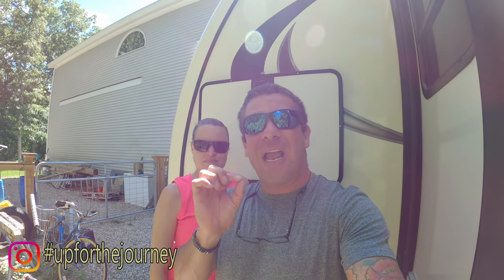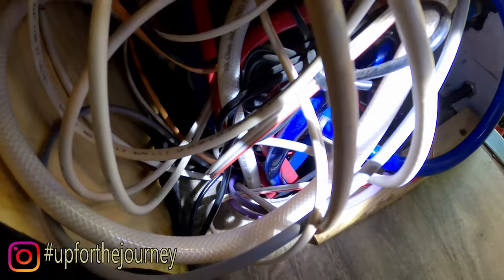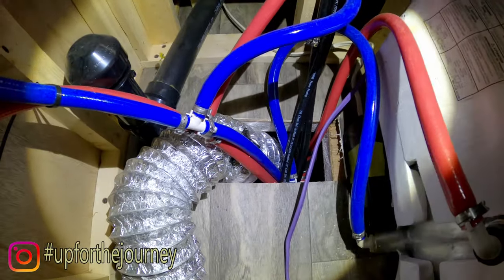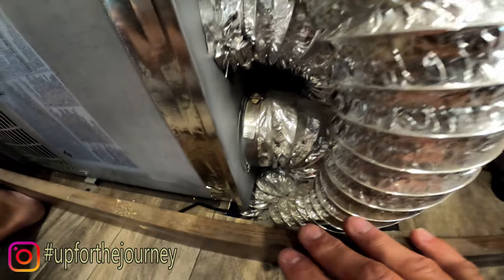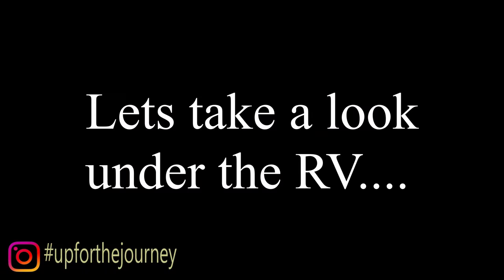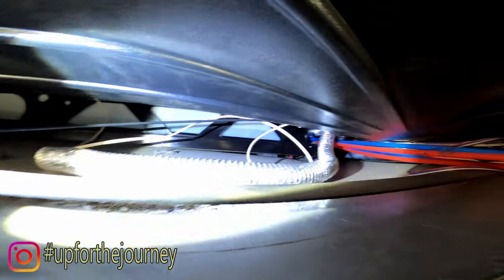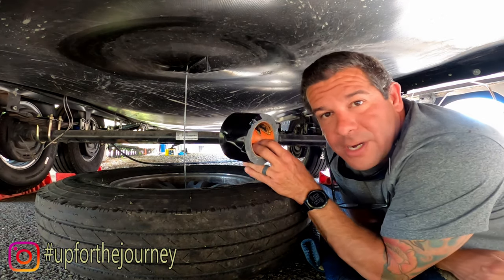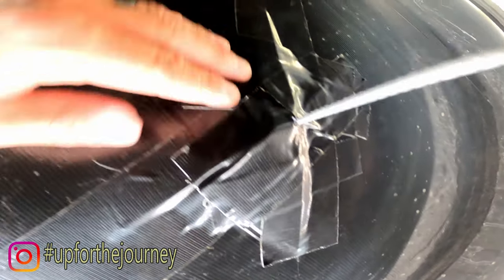Rodents in the RV! Rodent prevention in the RV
We found a few items of clothing in our RV that had a few mouse nibble in them. See what we found and what we're going to do to prevent this from happening again. This is part 1 in a 2 part series, where we ask your advice
 and feedback.

Follow us for more fun!

Also if you're new to RVing, we've compiled a list of must-haves for your rv and tow vehicle.